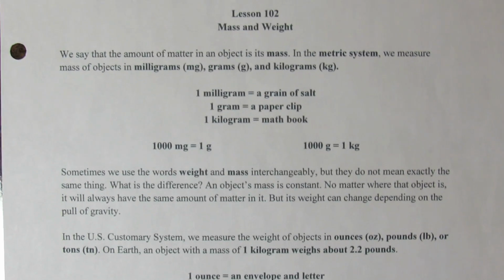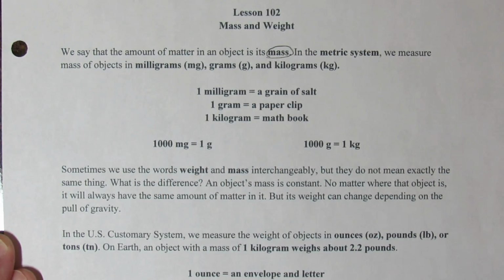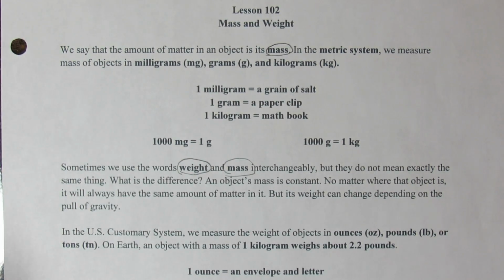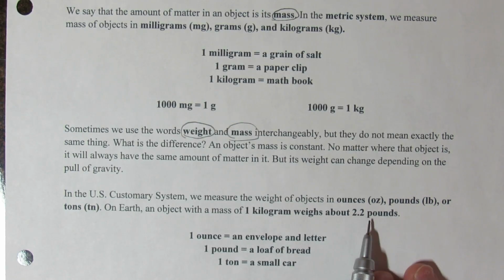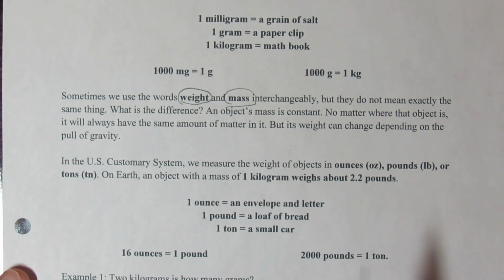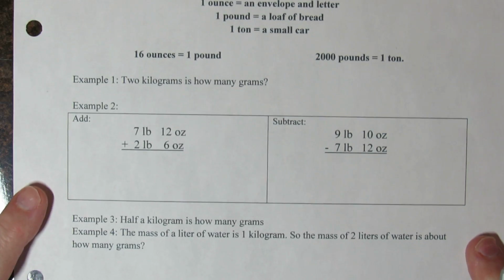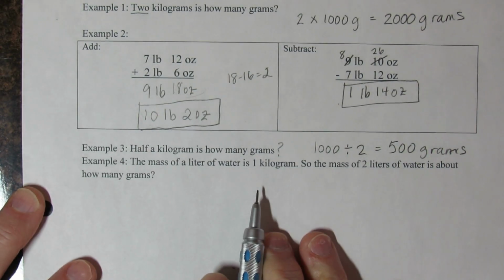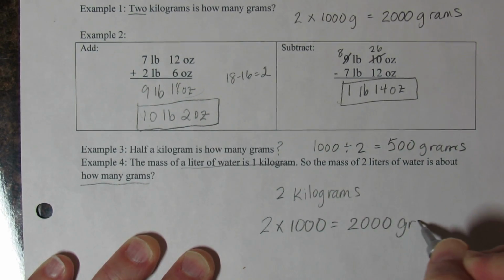mass and weight notes